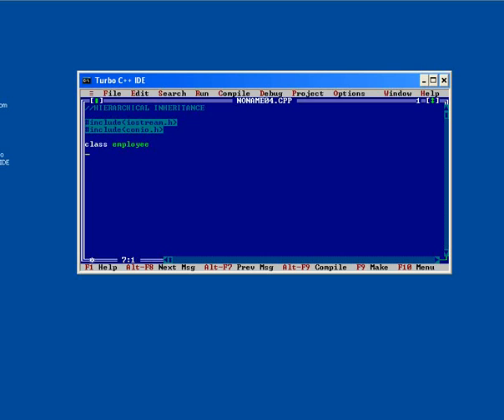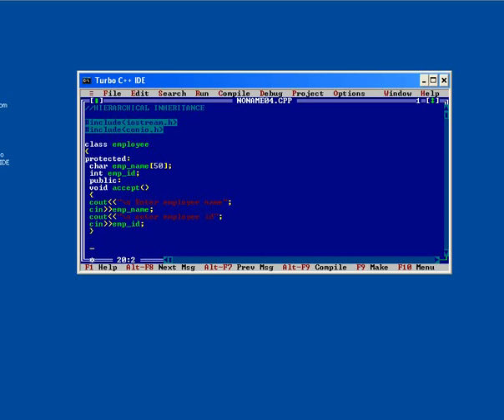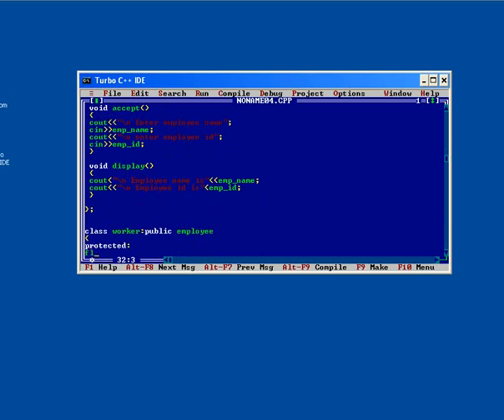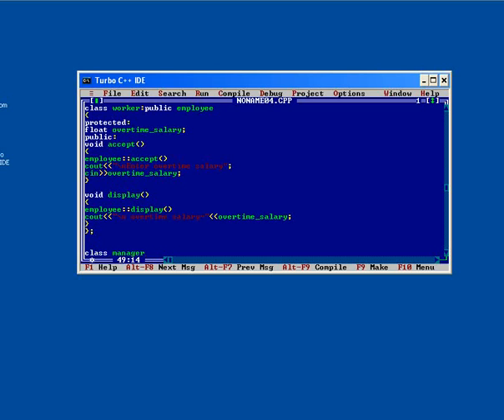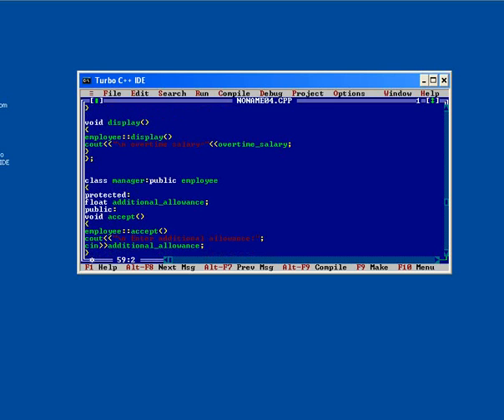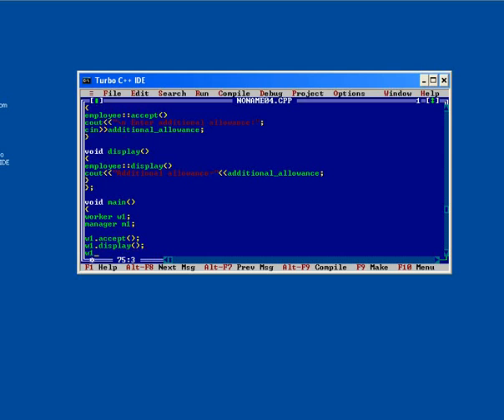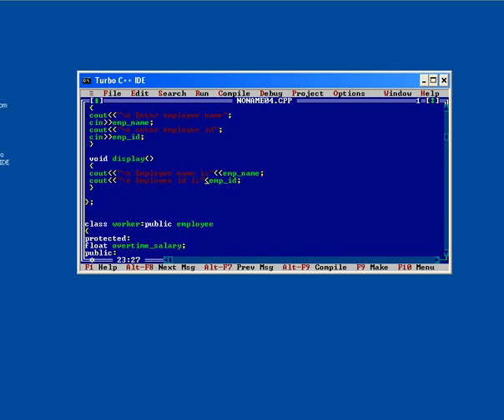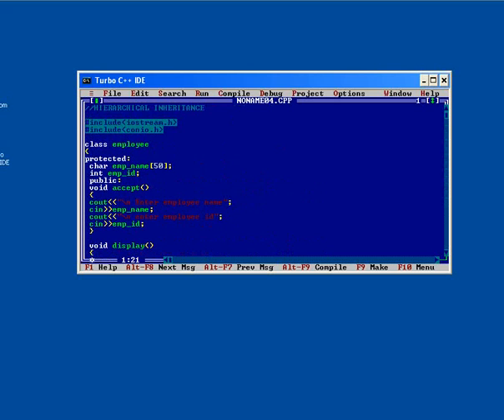21 Hierarchical Inheritance